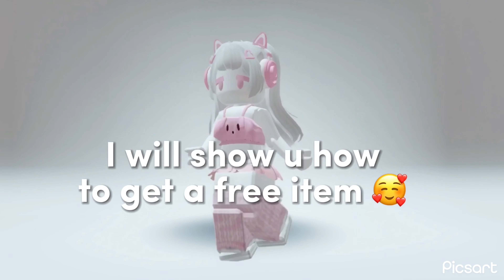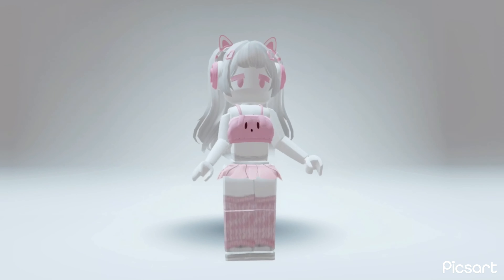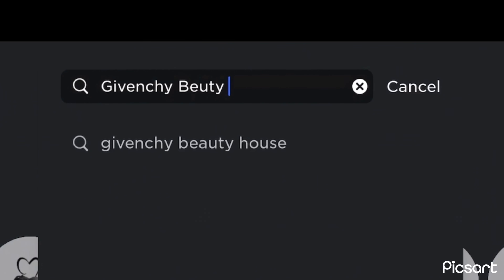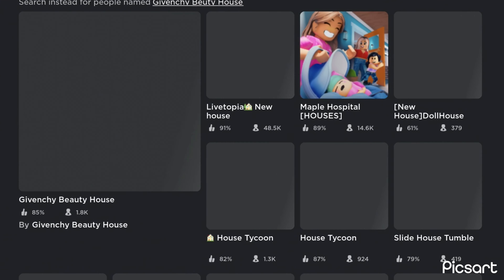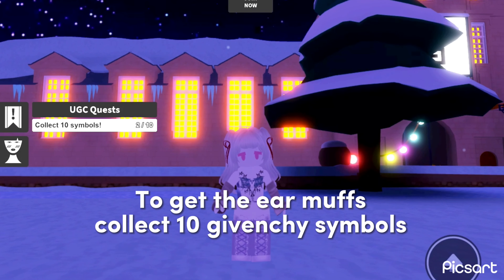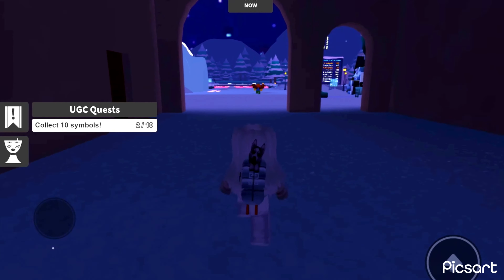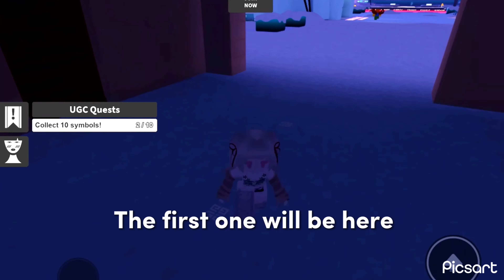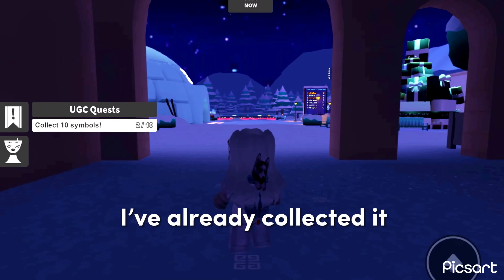*HURRY* GET THESE NEW FREE EARMUFFS 😊🤍❄️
Hello guys I hope y’all like these kind of videos!!
 ~{None of the music in this video is made by me}~